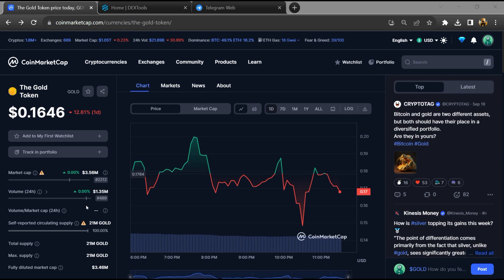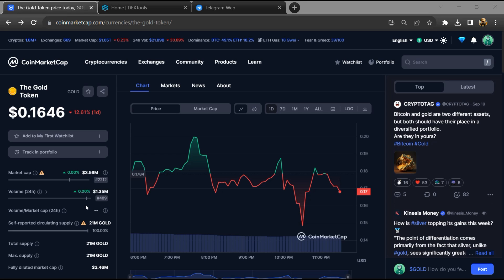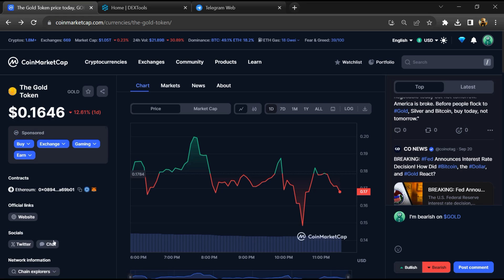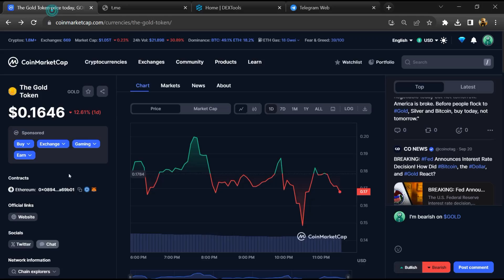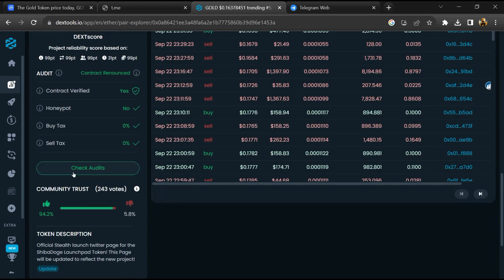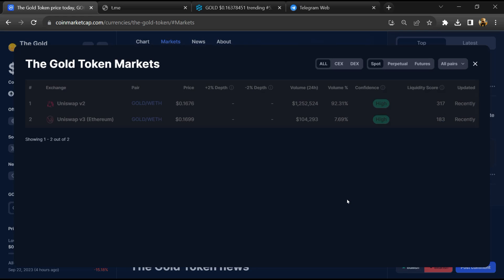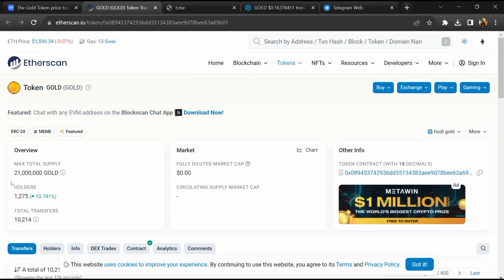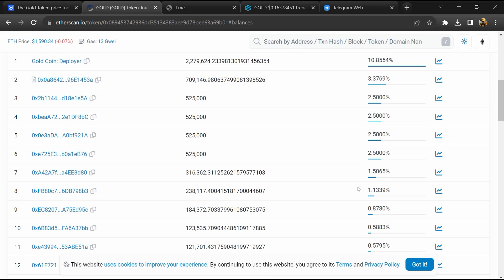Is The Gold (GOLD) Token Legit or Scam ??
In this video, I am going to share that The Gold (GOLD) Token is legit or a scam. I have made videos based on online data, I am not a financial advisor investing in crypto at my own risk.